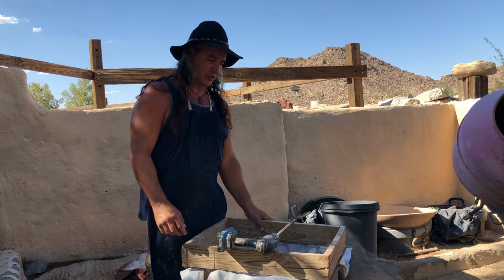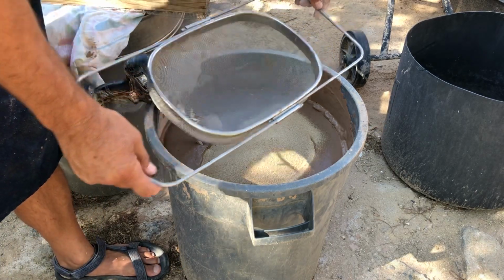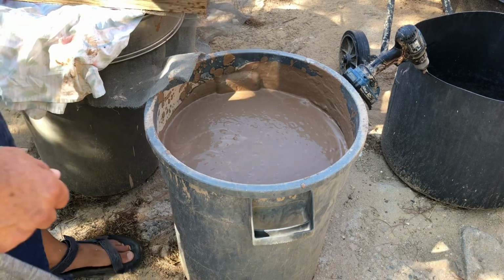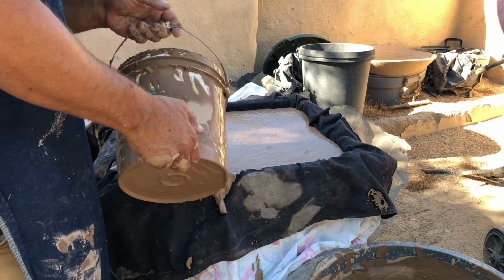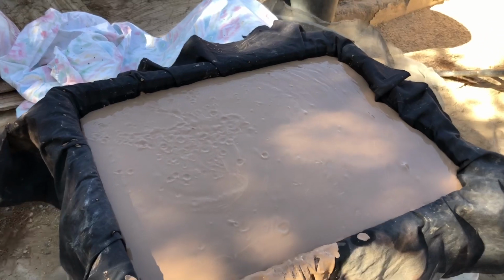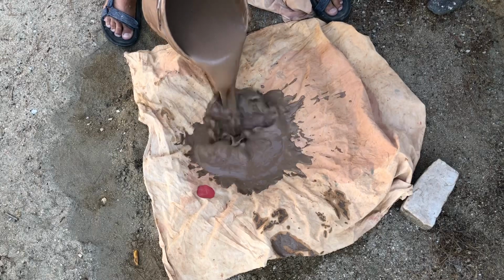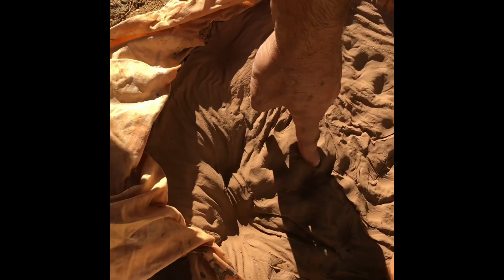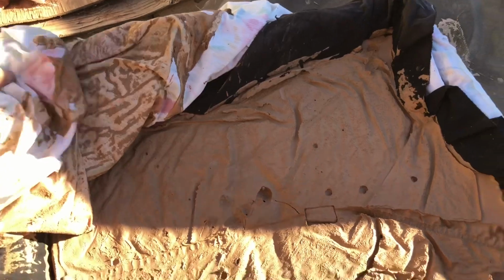Curing Liquid Clay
Drying Liquid Clay￼